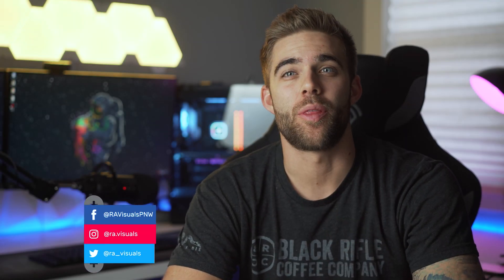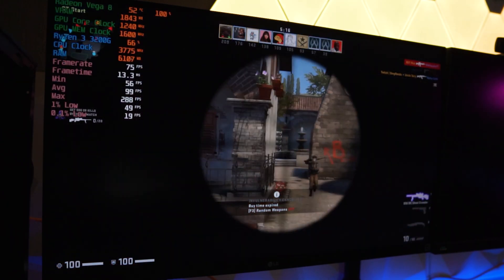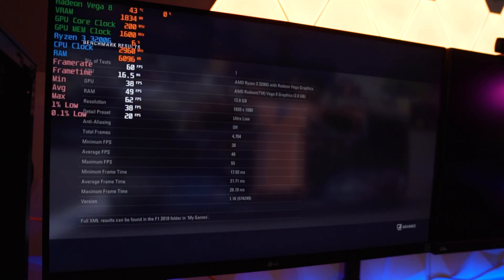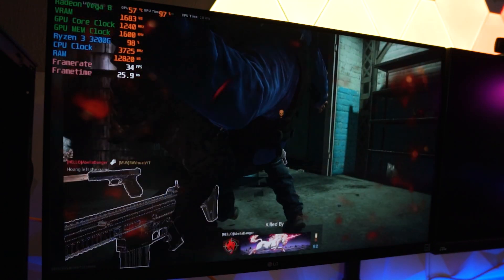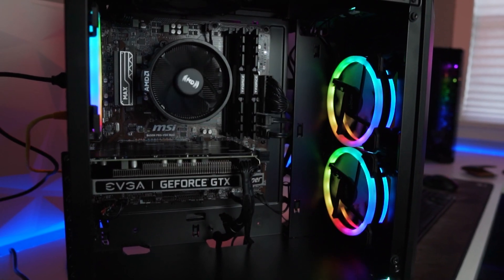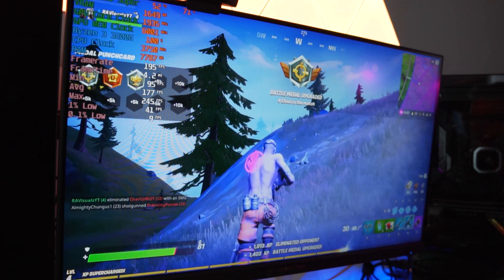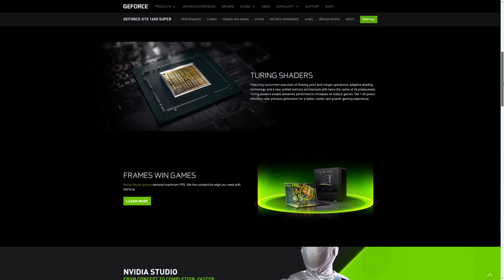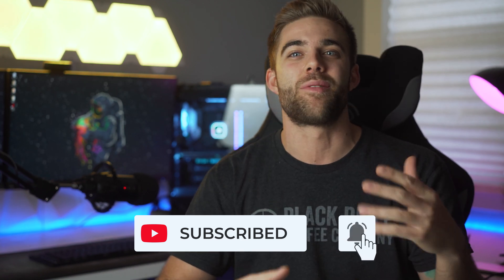The most affordable ALL NEW 😱💸 PC Builds $400 & $570 | Ryzen 3 3200G + GTX 1650 Super Benchmarks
$400 Build
Ryzen 3 3200G (Amazon)
Motherboard (Amazon)
Ram (Amazon)
SSD (Amazon)
PSU (Amazon)
Case (Amazon)
Optional Fans (Amazon)

$570 Build
*Optional* Ryzen 5 1600AF (Amazon)
GTX 1650 Super (Amazon)
*Optional* GTX 1660 Super (Amazon)
Motherboard (Amazon)
Ram (Amazon)
SSD (Amazon)
PSU (Amazon)
Case (Amazon)
Optional Fans (Amazon)

TRY TUBEBUDDY!

Amazon Bounties!

My Computer Specs:
Cpu: AMD Ryzen 7 3700X 3.6 GHz 8-Core Processor
Mobo: ASRock X570 Taichi ATX AM4 Motherboard
Memory: Corsair Vengance RGB Pro 32gb (2x16) 3200mhz
Graphics: EVGA GeForce RTX 2080 8 GB Black Video Card
CPU Cooler: Corsair H115i RGB PLATINUM 97 CFM Liquid CPU Cooler